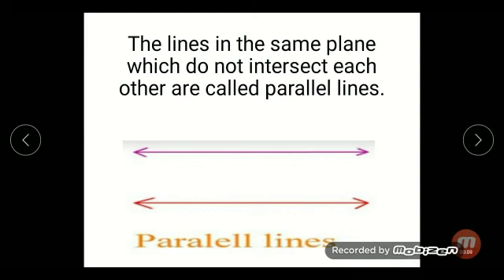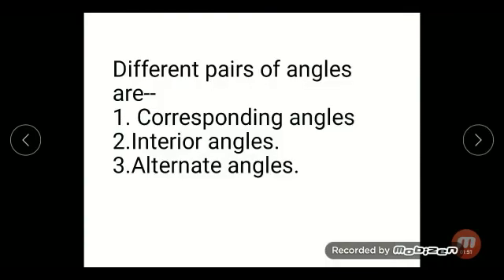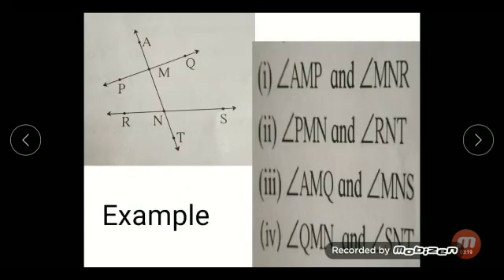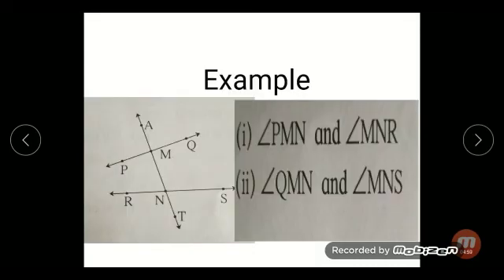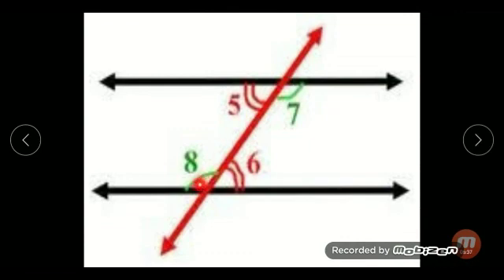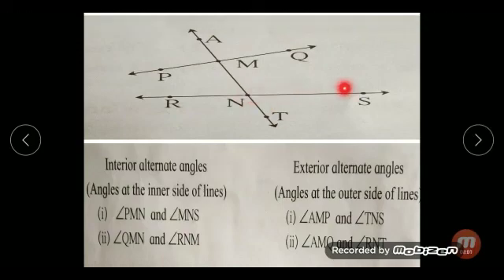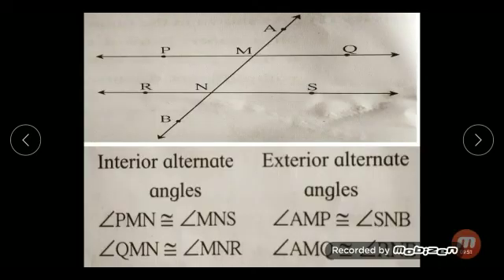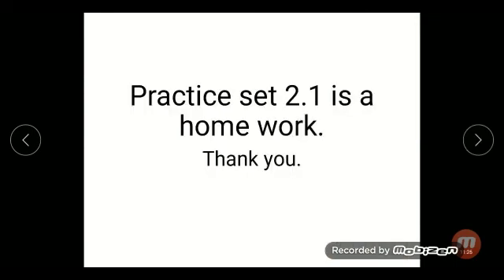CHAPTER NO. 2 : - PARALLEL LINES AND TRANSVERSAL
ONLINE LECTURE SERIES FOR STD – VIII
SUBJECT :-  MATHS
TEACHER :- MRS. PREMILA FERNANDES